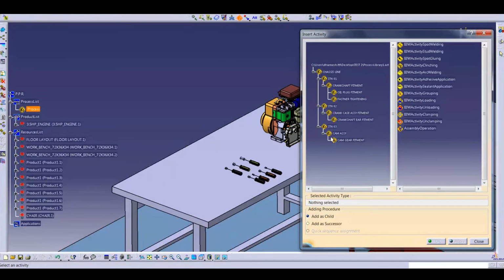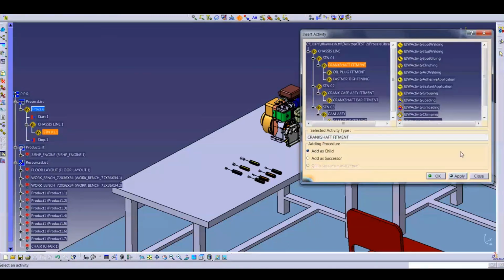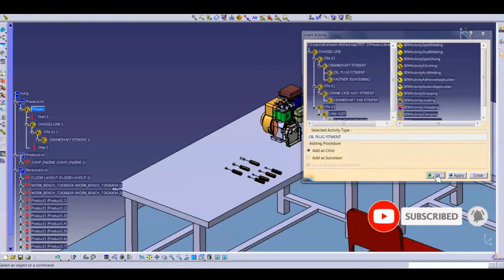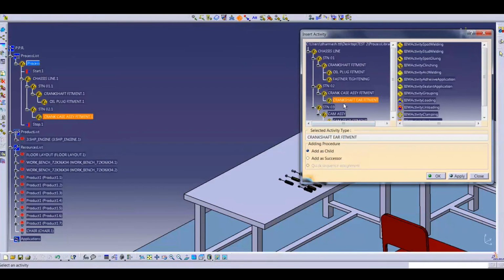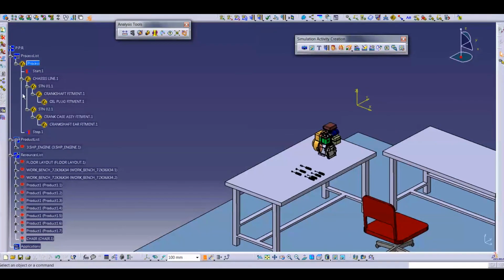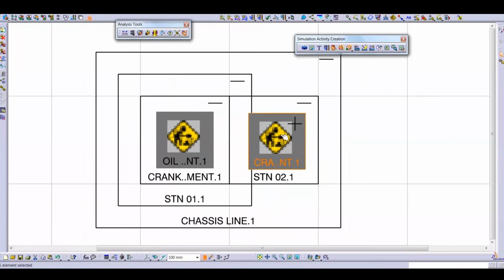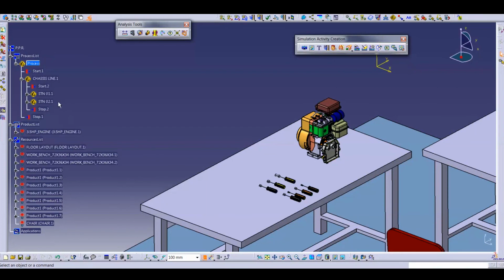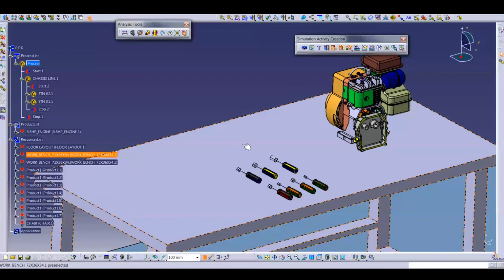Delmia V5 Simulation Part-2 ||Process Planning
Delmia V5 Simulation Part-2|| Creating Process Planning.

We will learn about the basic of process simulation by using Delmia V5 Software and how digital human work in workshop in industry.

Digital mock up

Mechanical Engg
Process Simulation

Created by
JYOTI LAL LODHI